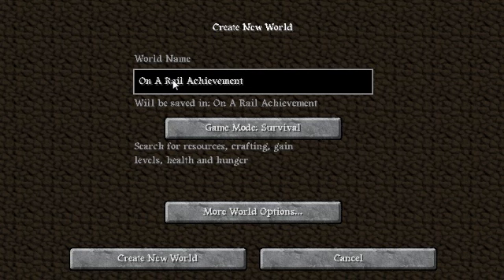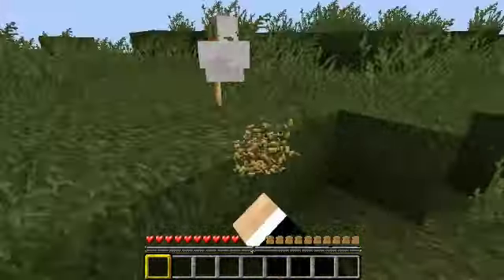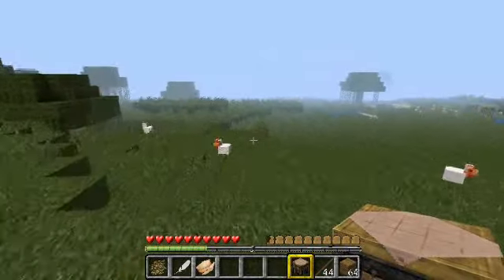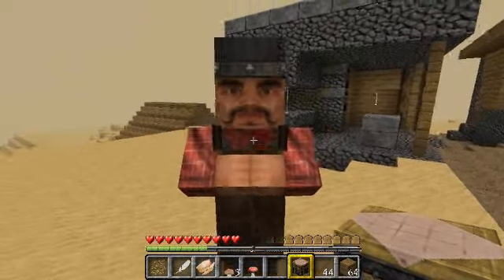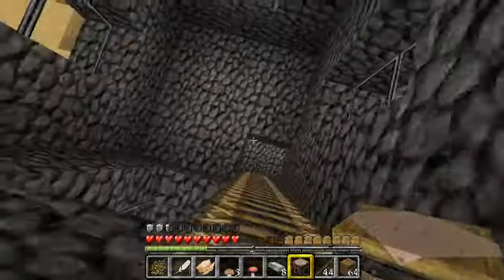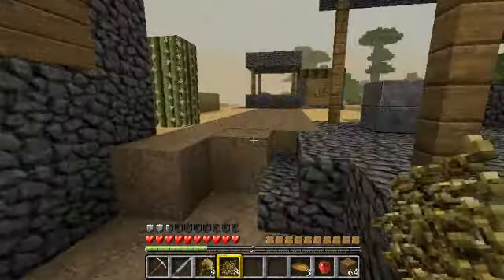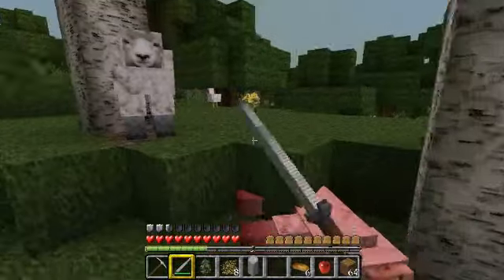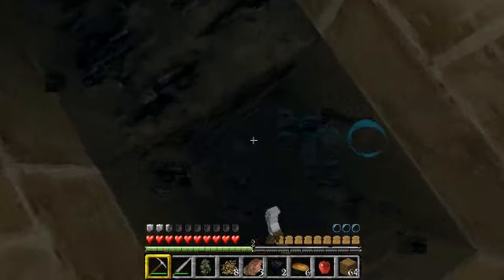Minecraft Special Edition - "On a Rail" Part 1/15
And so begins this epic tale of one miner trying to sack the "On A Rail" Achievement.  Just how hard is it?  Watch to find out!

Using the MISA HD texture pack (links soon)